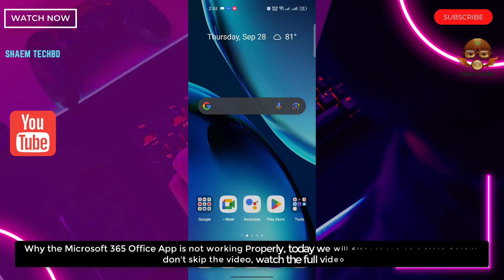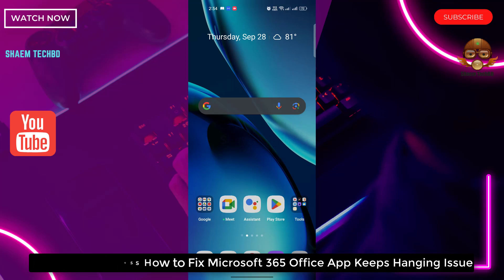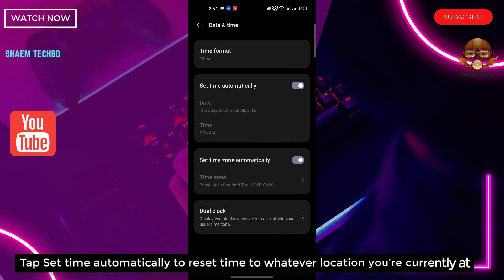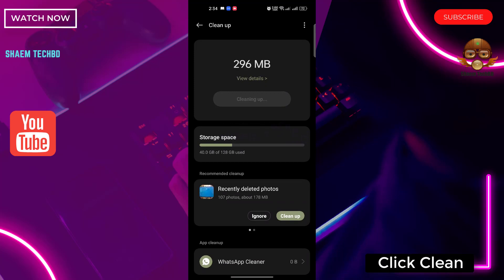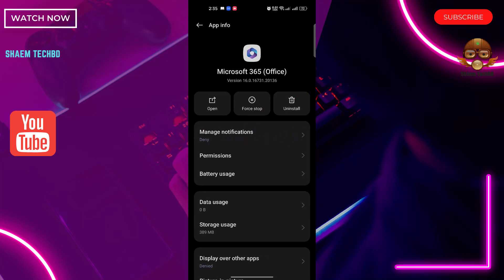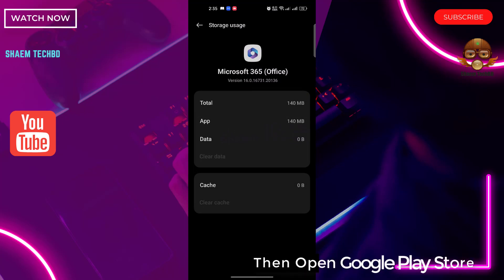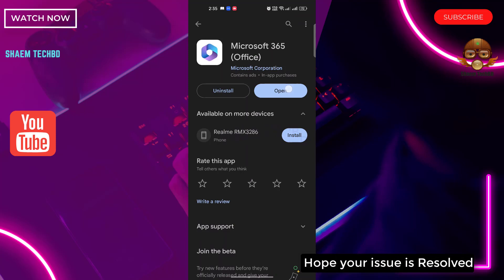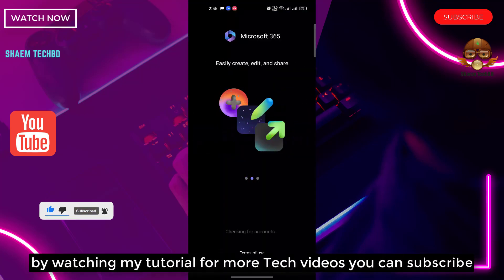How to Fix Microsoft 365 Office App Keeps Hanging Issue in Android After New Updates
Your Quary-
How to Fix Microsoft 365 Office App Keeps Freezing Issue
How to Fix Microsoft 365 Office App Keeps Stopping Error
How to Fix Microsoft 365 Office App Keeps Hanging Issue
How to Fix Microsoft 365 Office App Automatically Closing Issue
How to Fix Microsoft 365 Office App Keeps Lagging Issue
How to Fix Microsoft 365 Office App Unfortunately Has Stopped Error
How to Fix Microsoft 365 Office App White Screen Issue
How to Fix Microsoft 365 Office App Black Screen Issue
How to Fix Microsoft 365 Office App Scroll Down Problem Issue
How to Fix Microsoft 365 Office App Keeps Crashing Issue
How to Fix Microsoft 365 Office App Login Problem Issue
How to Fix Microsoft 365 Office App Slow Loading Problem
How to Fix Microsoft 365 Office App Scrolling are Extremely Slow and Laggy
How to Fix Microsoft 365 Office App Not Open
How to Fix Microsoft 365 Office App Stopped Working Entirely
How to Fix Microsoft 365 Office App is Buggy
How to Fix Microsoft 365 Office App Very Slow
How to Fix Microsoft 365 Office App Blank Screen
How to Fix Microsoft 365 Office App Very Slow to Load
How to Fix Microsoft 365 Office App Sign in Not Working
How to Fix Microsoft 365 Office App Stop Working
How to Fix Microsoft 365 Office App Extremely Slow and Unresponsive
How to Fix Microsoft 365 Office App Doesn't Work
How to Fix Microsoft 365 Office App Very Glitchy
How to Fix Microsoft 365 Office App Blue Screen Problem
How to Fix Microsoft 365 Office App Notifications Are Not Working
How to Fix Microsoft 365 Office App Displayed Only Buffering
How to Fix Microsoft 365 Office App Swipes Don't Work
How to Fix Microsoft 365 Office App Back Button Not Working
How to Fix Microsoft 365 Office App I Can't Edit Word Docs
How to Fix Microsoft 365 Office App  Crashes Everytime When I Open Any Word
How to Fix Microsoft 365 Office App I Tried to Edit a Document on My Phone
How to Fix Microsoft 365 Office App Crashes Every 2 Minutes
How to Fix Microsoft 365 Office App Doesn't Load any Type of Document Properly
How to Fix Microsoft 365 Office App I Can't Access to The App's Features
How to Fix Microsoft 365 Office App is Too Slow and Buggy
How to Fix Microsoft 365 Office App Search Button Does Not Work.
How to Fix Microsoft 365 Office App  Doesn't Search Anything
How to Fix Microsoft 365 Office App Fails to Open Files from Onedrive After New Update
How to Fix Microsoft 365 Office App Auto Zoom Function Still Not Removed
How to Fix Microsoft 365 Office App Doesn't Sync the Files
How to Fix Microsoft 365 Office App I Can't Get into My Microsoft Office
How to Fix Microsoft 365 Office App I Couldn't Reach My Documents
How to Fix Microsoft 365 Office App Performance is So Poor
How to Fix Microsoft 365 Office App Cannot Login to Personal Account
How to Fix Microsoft 365 Office App Lens Scanner Not Working
How to Fix Microsoft 365 Office App I can't Add My Language
How to Fix Microsoft 365 Office App I Can't Use it Because it Keeps Kicking Me Out from the App
How to Fix Microsoft 365 Office App I Can't See the Some Letter
How to Fix Microsoft 365 Office App Keeps Crashing on Launch
How to Fix Microsoft 365 Office App Excel Doesn't Work
How to Fix Microsoft 365 Office App Can't Send Code to Some Country's Number
How to Fix Microsoft 365 Office App When Always Open Pdf File Suddenly Self Closed
How to Fix Microsoft 365 Office App Text Rotate Option Not Available in Excel
How to Fix Microsoft 365 Office App Not Open Multiple Files At One Time
How to Fix Microsoft 365 Office App Can't Save to SD Card
How to Fix Microsoft 365 Office App Switching Between Files is Not Working
How to Fix Microsoft 365 Office App Open New File it Won't Show Previous Opened File